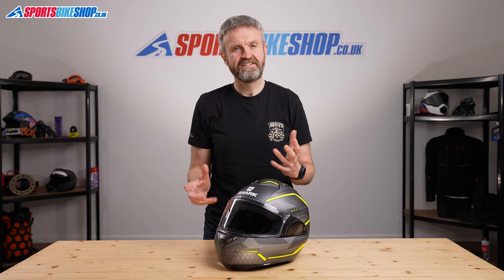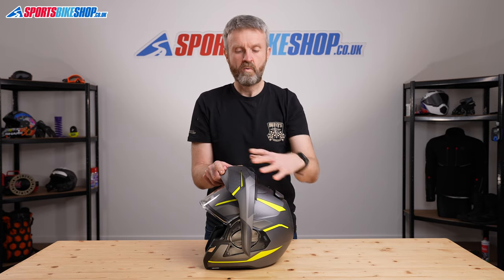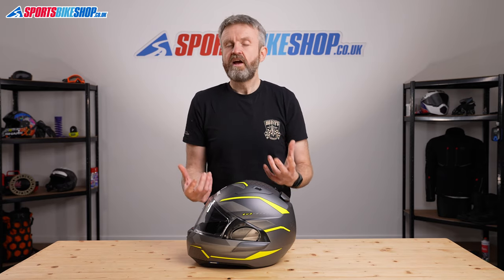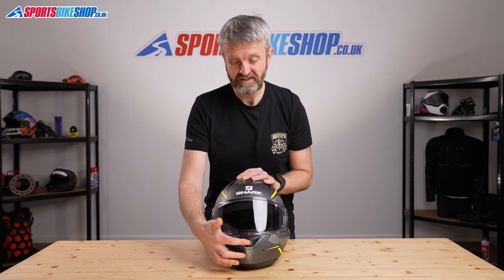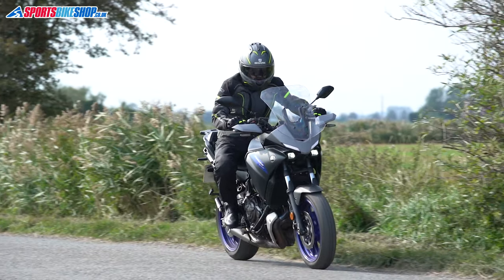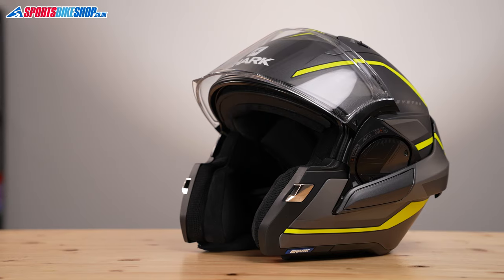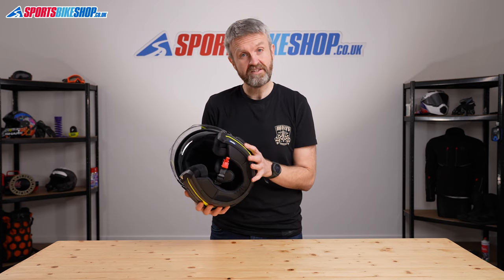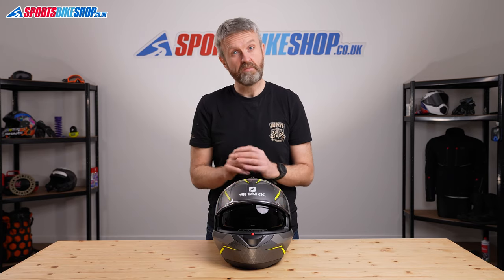Shark Evo ES flip-up motorcycle helmet review - Sportsbikeshop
Every now and again it’s cool to have the benefits of an open-face lid and still be able to go back to a full-facer. Helmets like the Shark Evo ES make that possible with a chinbar that slides all the way over to the back of the lid. Find out more by watching this...